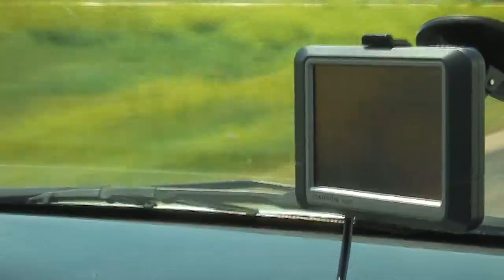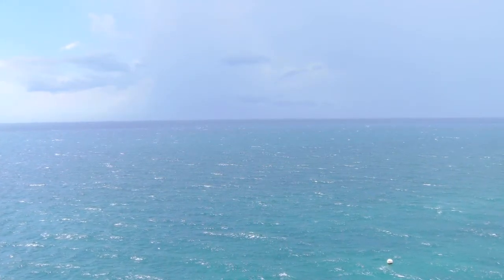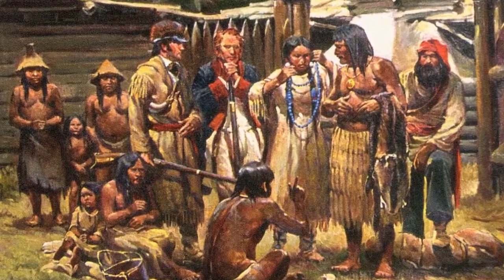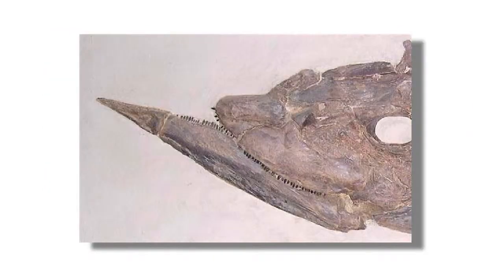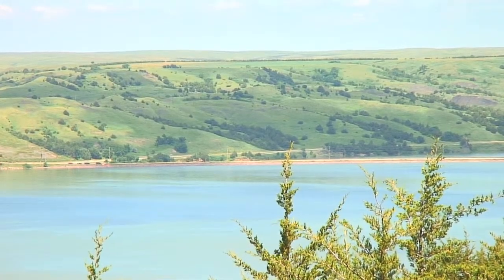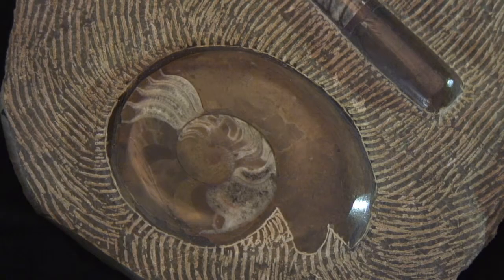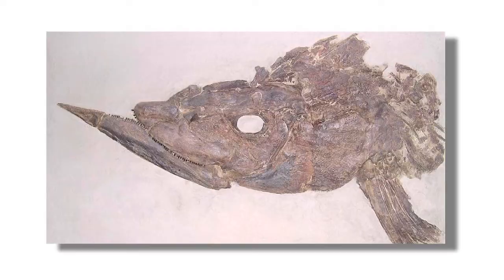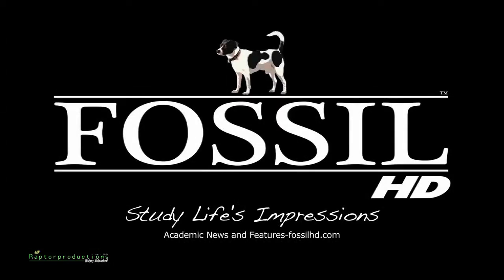Walking On Water: Fossils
Episode two of Fossil HD's short series Walking On Water.